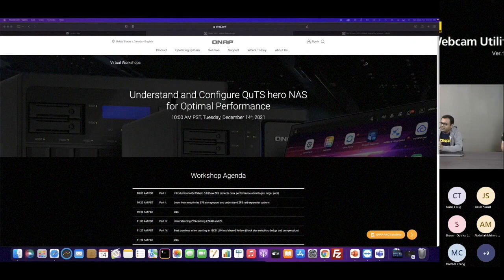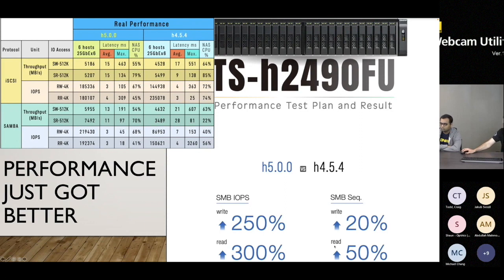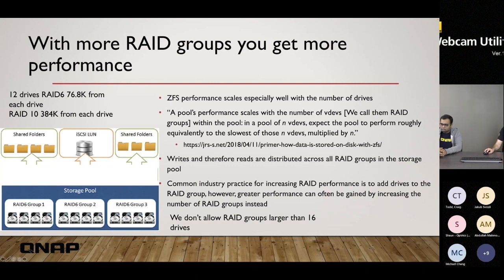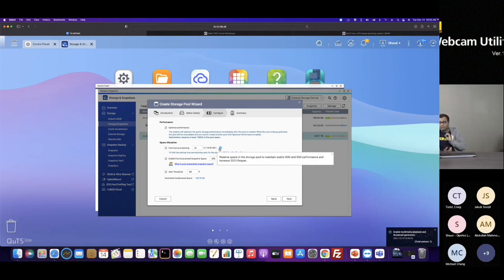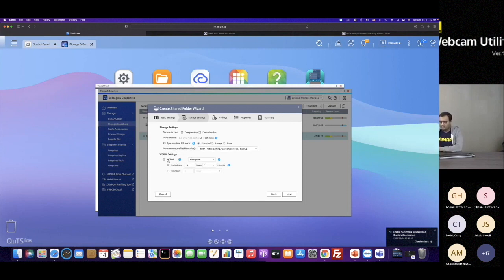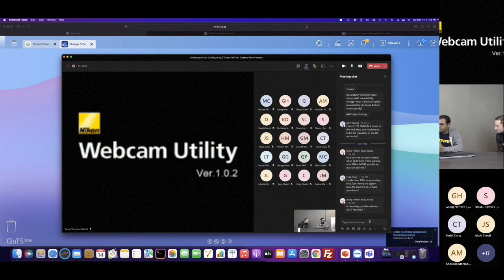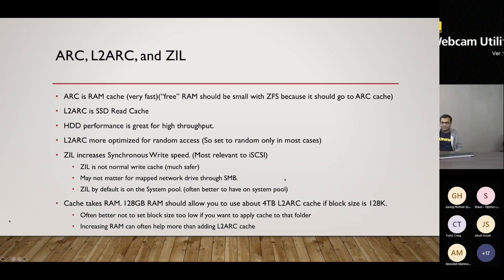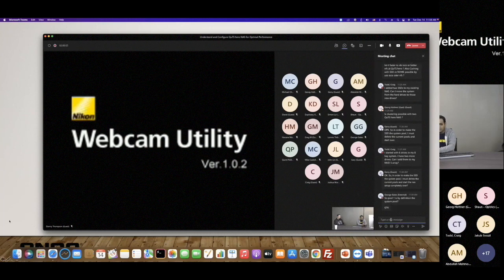Workshop: Understanding and Configuring QuTS hero NAS for Optimal Performance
In this workshop, we go over some of the intricacies of the QuTS hero operating system.